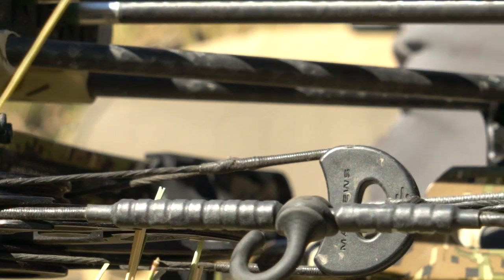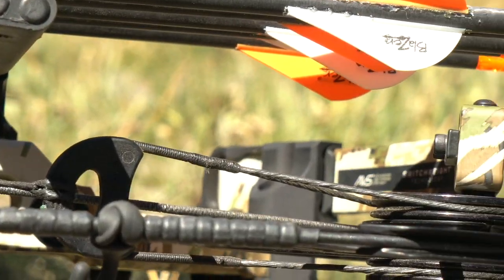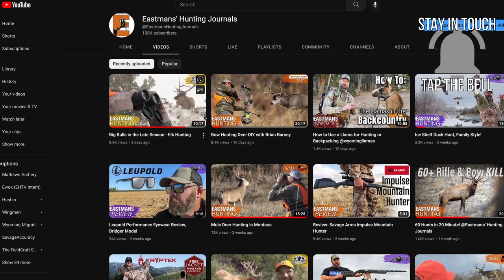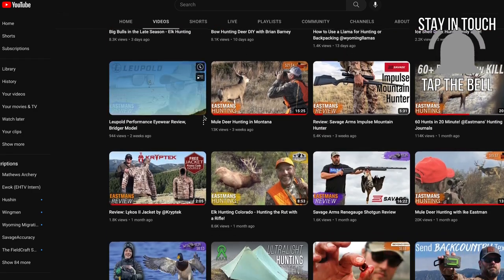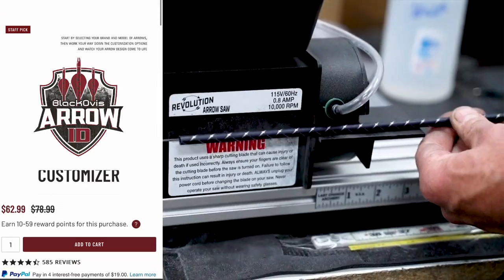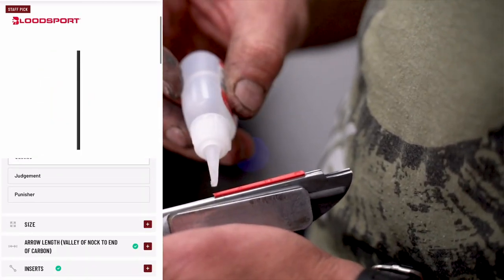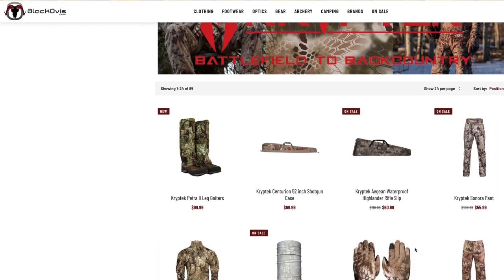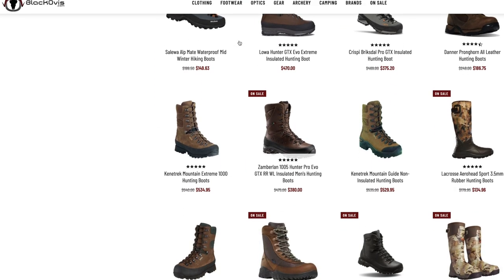Black Ovis Review - All The Hunting Gear You Need!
This review features BlackOvis.com. It's a one-stop shop for all of your backcountry, outdoor gear. Boots, optics, clothing - you name it, they have it. Ike Eastman shares all his favorites, including their Rewards Points System and Arrow ID Customizer. Be sure also to check out all of the Black Friday deals they have going on for the ENTIRE MONTH!